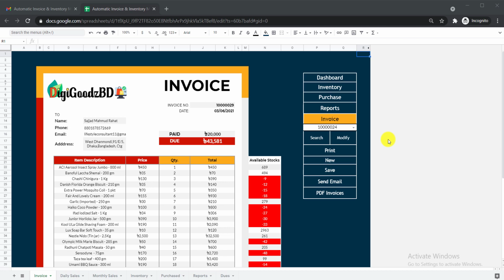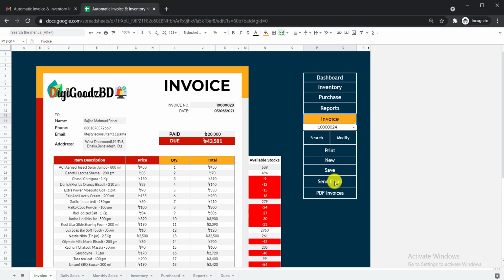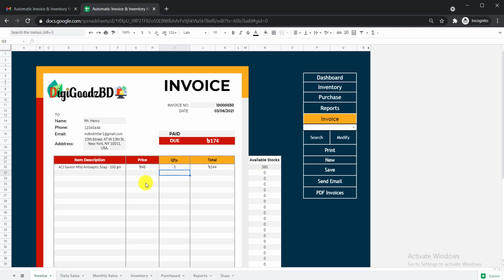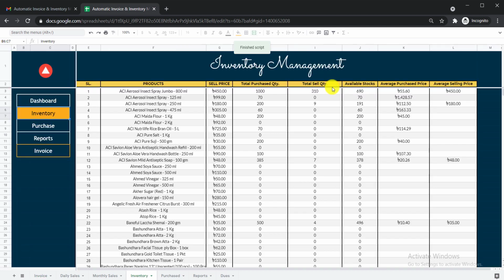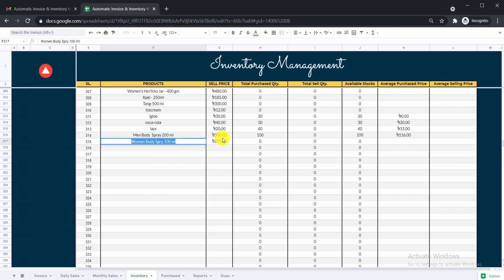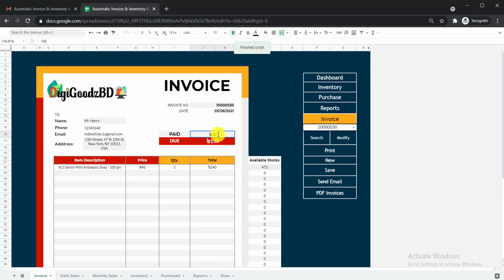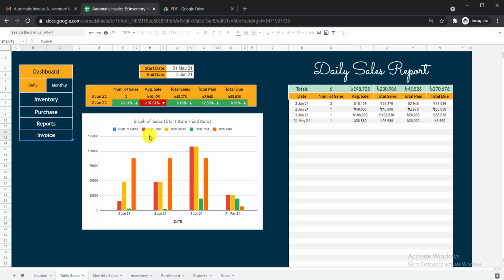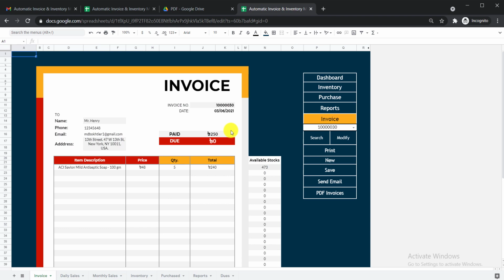How Automated Shop Management & Invoice Generator Software For Business Works | Shop Management Tool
shop management software is the cornerstone to managing your auto repair shop, helping you create fast and accurate estimates and repair orders, and providing you with important tools like the industry's largest selection of integrated parts catalogs, and powerful business reports that give you

E-invoice is a blanket term applied to any invoice sent electronically, regardless of the specific type of invoice being sent. E-invoicing is becoming standard practice among small businesses and freelancers. E-invoices are quicker and easier to create than standard print invoices and they help you get paid faster for your services.
What is the best software for shop? What software is used in shops? Which software is best for inventory management?  Shop Management Software
Seekpng

For Any Kind Of Inquires-

                       🔥𝗢͏𝘂͏𝗿͏ 𝗖͏𝗼͏𝗺͏𝗺͏𝗶͏𝘁͏𝗺͏𝗲͏𝗻͏𝘁͏
✅𝗚͏𝗲͏𝘁͏ 𝗟͏𝗶͏𝗳͏𝗲͏𝘁͏𝗶͏𝗺͏𝗲͏ 𝗦͏𝗲͏𝗿͏𝘃͏𝗶͏𝗰͏𝗲͏ 𝗔͏𝘁͏ 𝗦͏𝗶͏𝗻͏𝗴͏𝗹͏𝗲͏ 𝗧͏𝗶͏𝗺͏𝗲͏ 𝗣͏𝗮͏𝘆͏𝗺͏𝗲͏𝗻͏𝘁͏